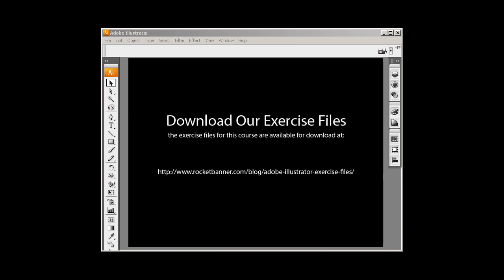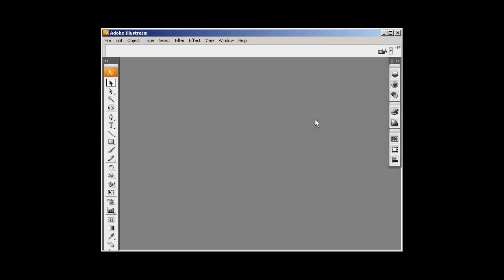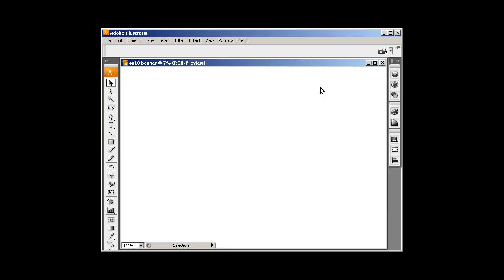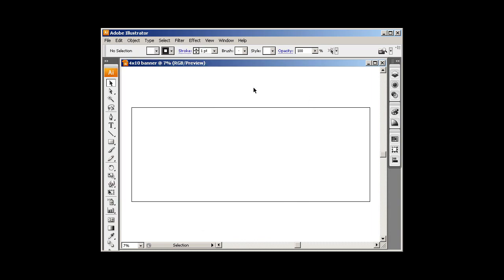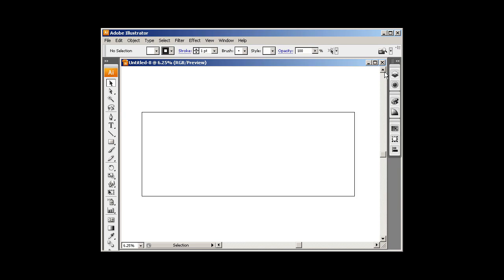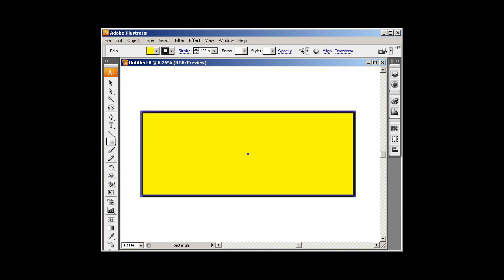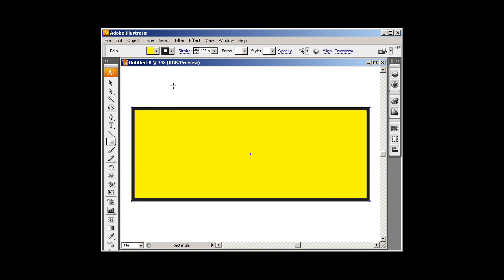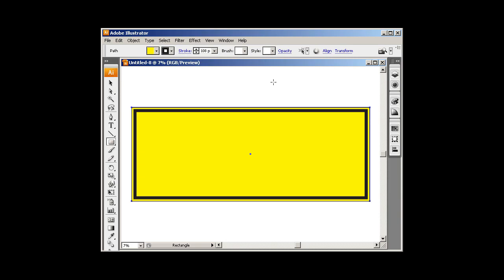Advanced Sign Design in Adobe Illustrator - Chap 1 - Starting a New Document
In lesson 1 of Advance Sign Design in Adobe Illustrator we start out by creating a new document.